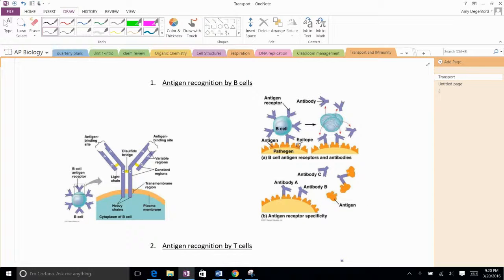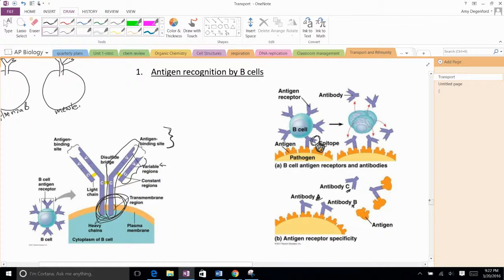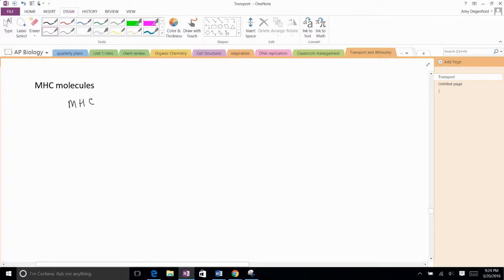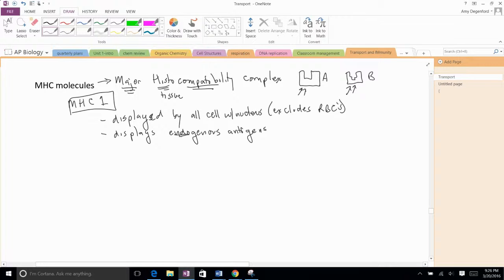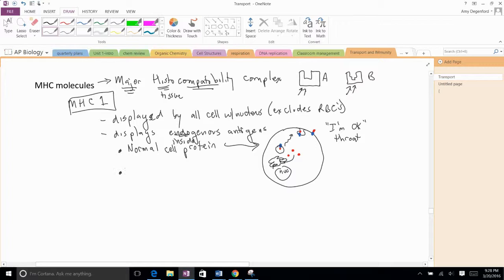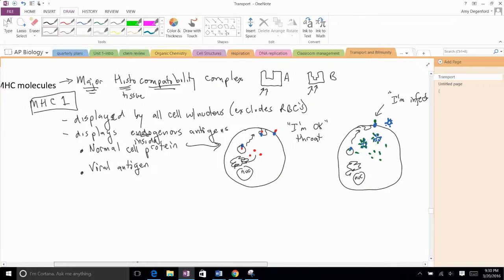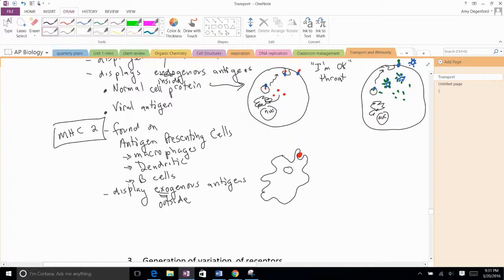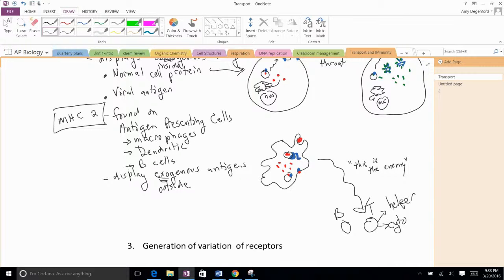Immune cell receptors : B and T cells